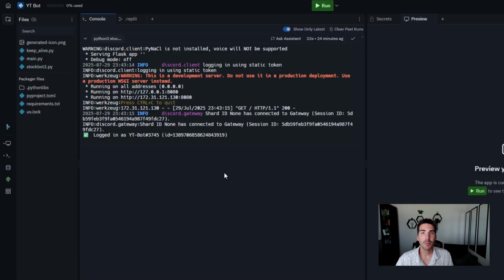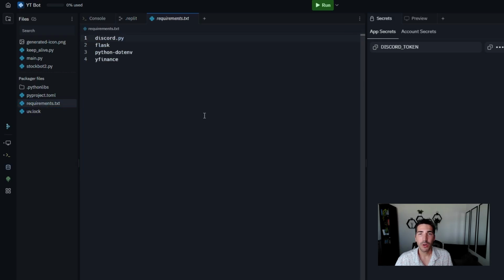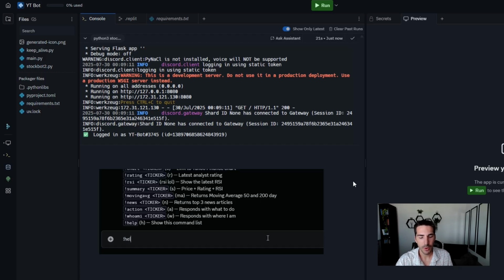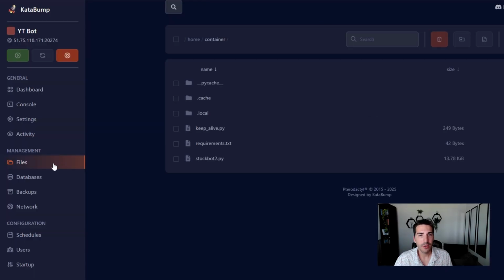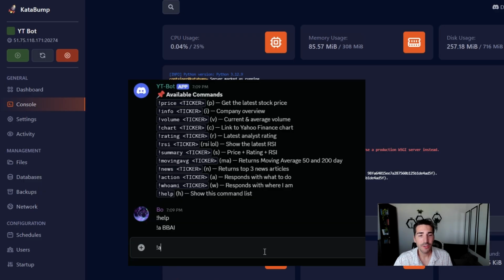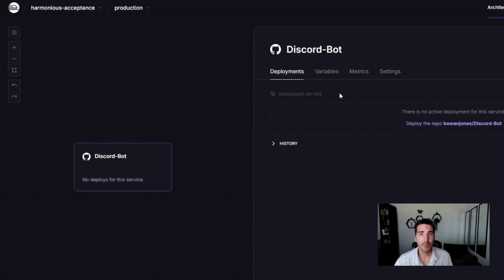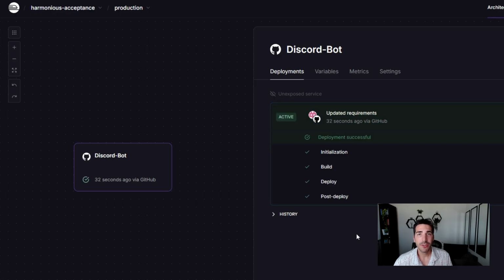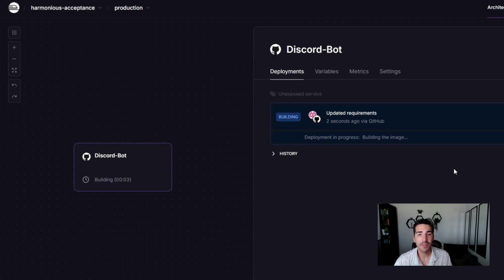Top 3 FREE Discord Hosts 24/7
Looking for a free way to host your Discord bot 24/7? In this video, I break down the top 3 completely FREE Discord bot hosting platforms!

🟢 Whether you're a beginner or building an advanced bot, these options will keep your bot running without costing a dime.

✨ Platforms Covered:
1. Replit
2. Railway (500 hours free tier)
3. KataBump (always-on hosting)

💡 Bonus: All three work great with Python bots using discord.py and Flask!

CHAPTERS:
00:00 - Intro
00:13 - #1 Replit
01:38 - Testing Replit
02:03 - #2 KataBump
03:35 - Testing KataBump
04:04 - #3 Railway
05:13 - Testing Railway
06:00 - Outro